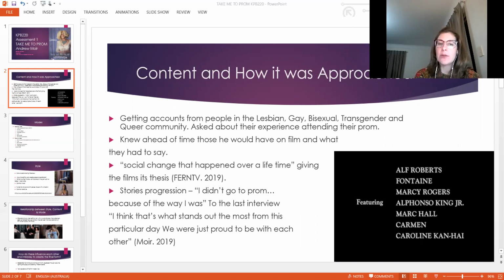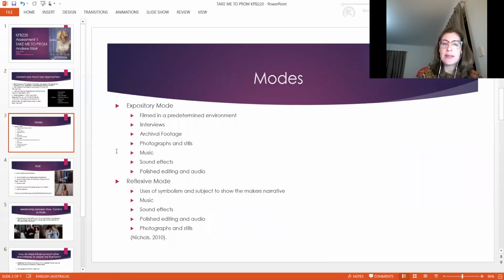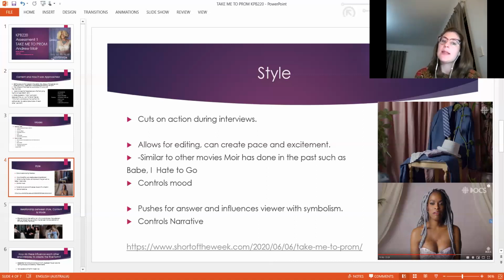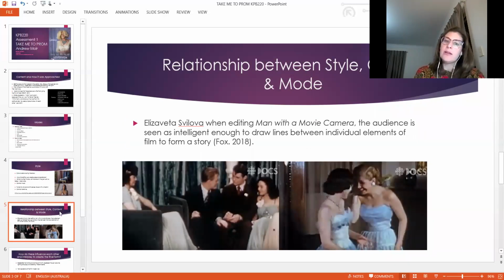Letiticia Bourke KPB220 A1